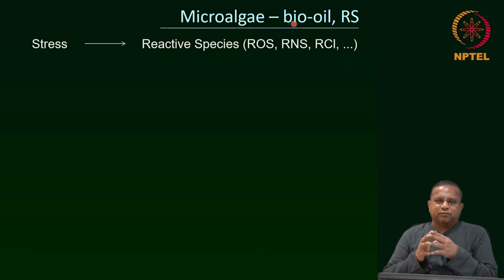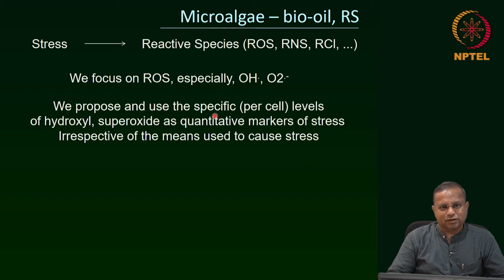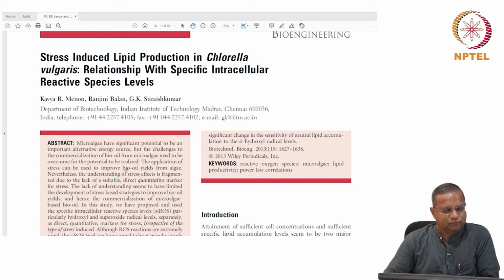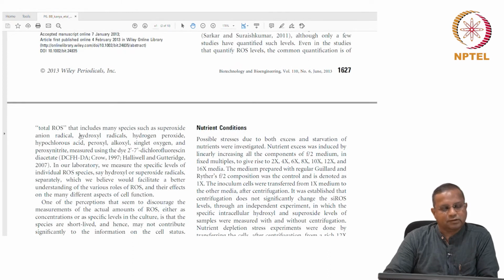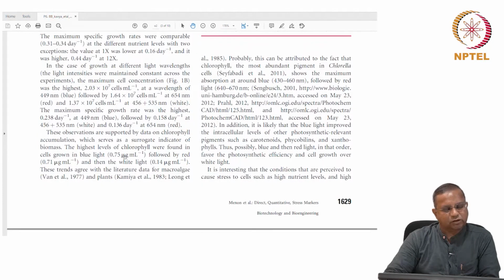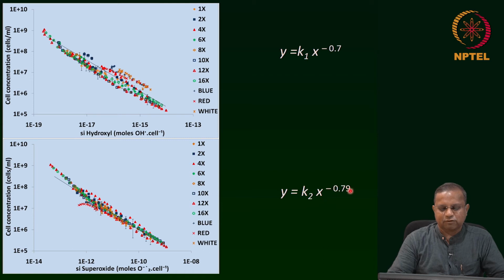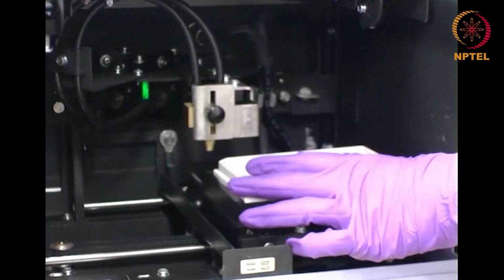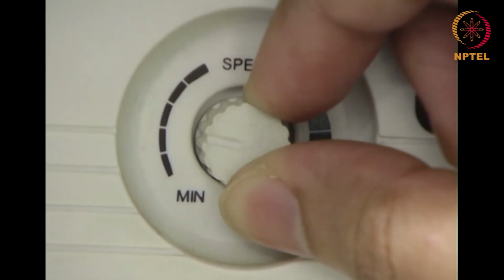Lec 72 - Pseudo-Steady State Approximation Applied to Bio-oil Production